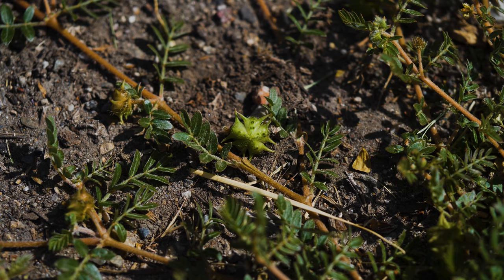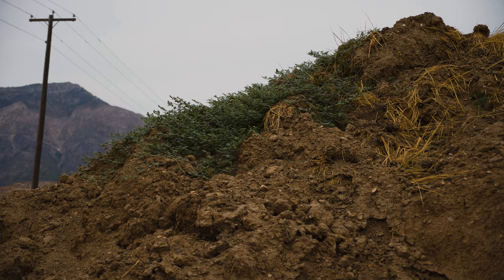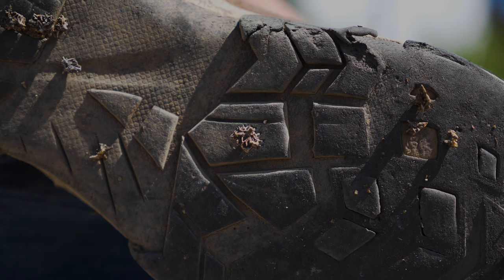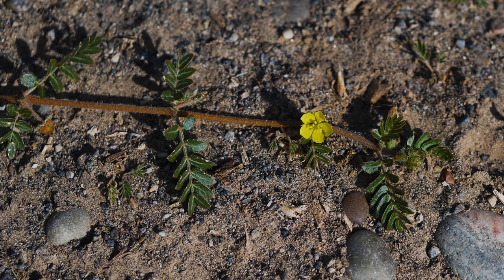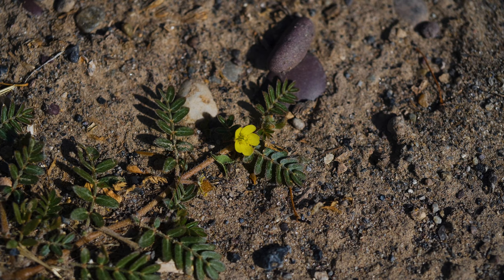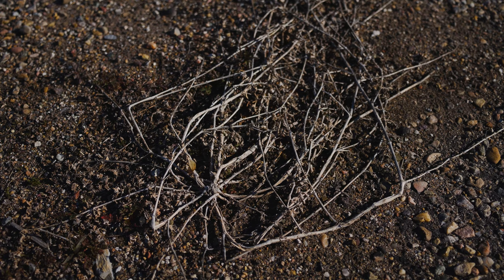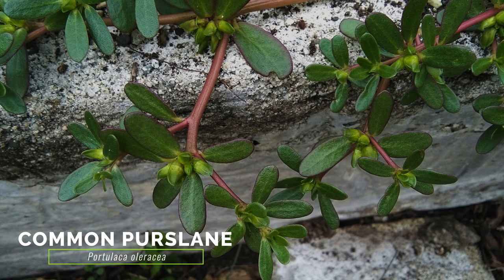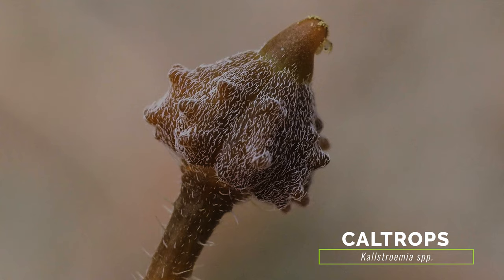Puncturevine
Short video describing the history, distribution and impact of puncturevine in North America, and detailed footage and descriptions for accurately identifying this species in the field.